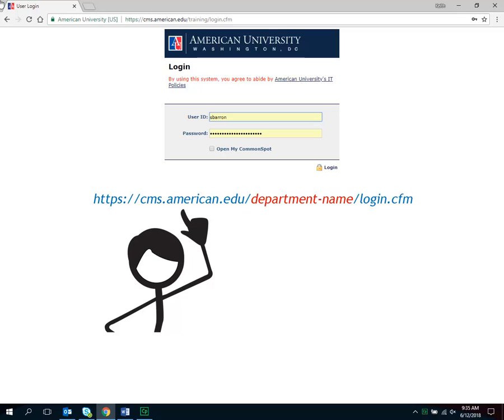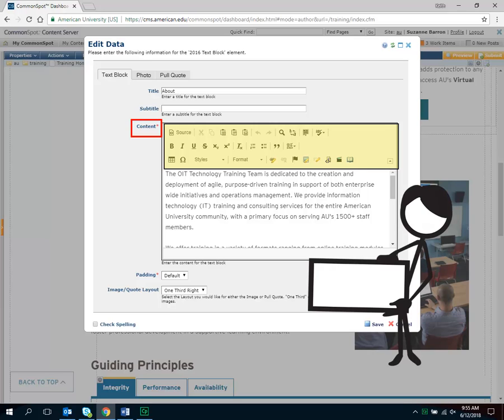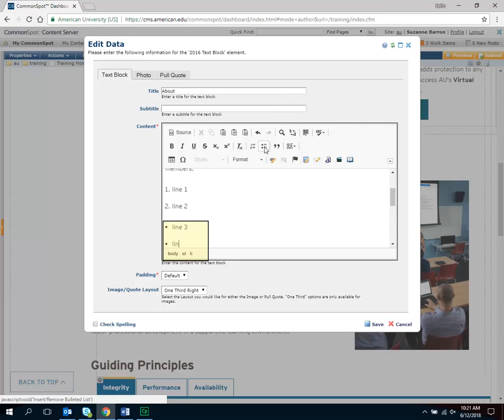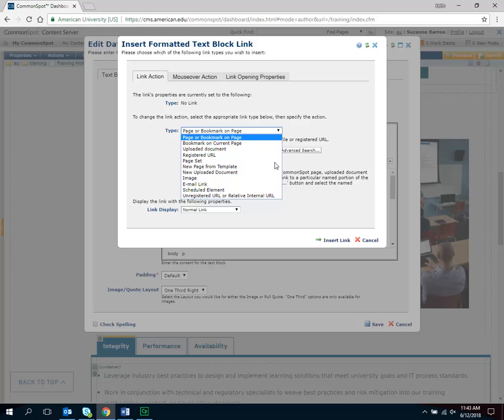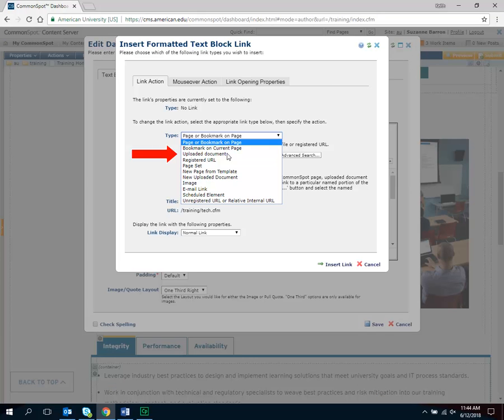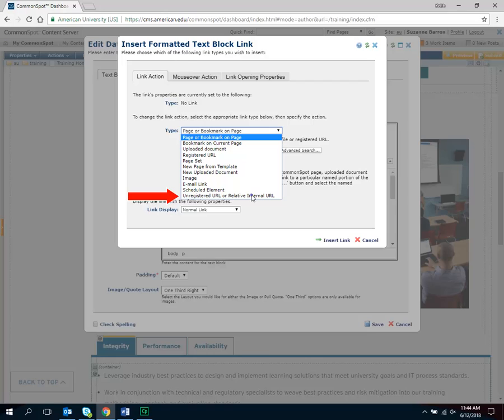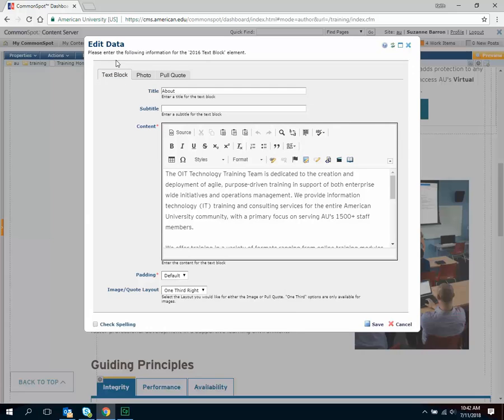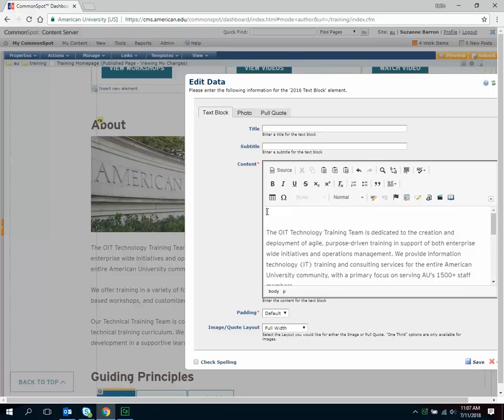Editing a CommonSpot TextBlock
This video will highlight several options for formatting the content in a CommonSpot TextBlock.